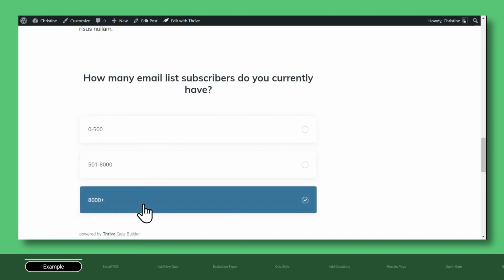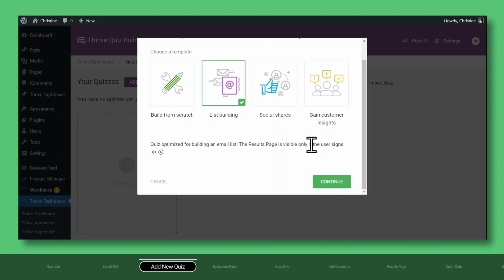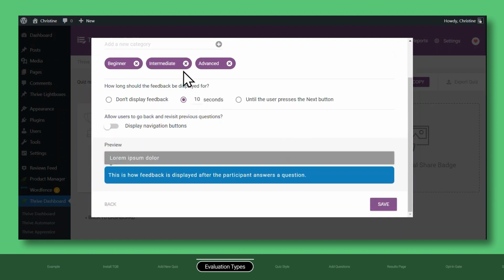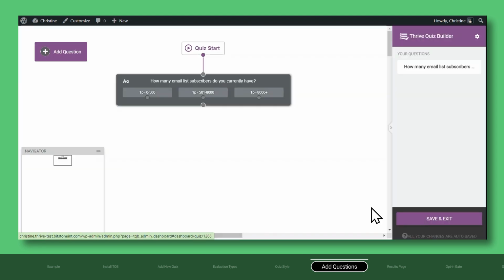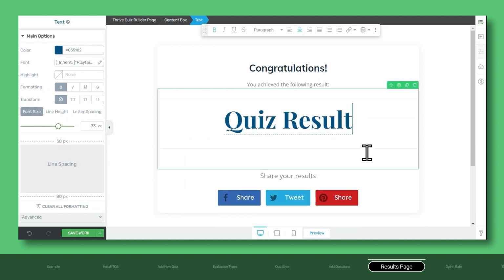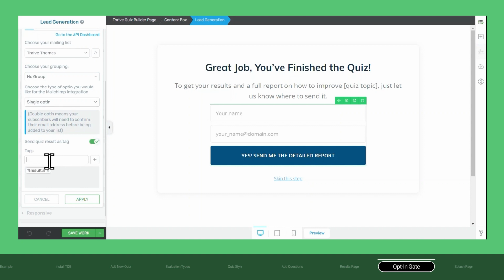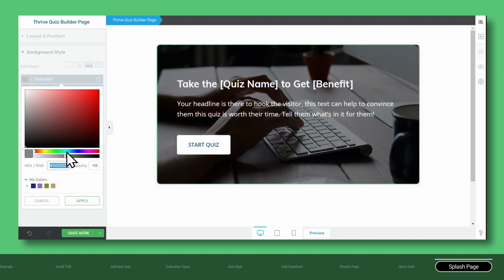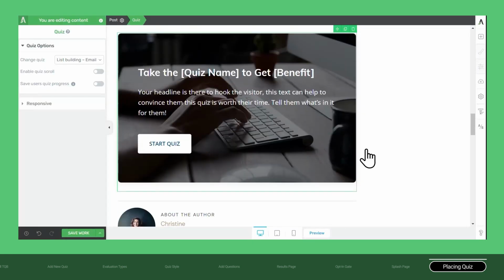How to Create a Quiz as a Lead Magnet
Looking to generate leads and engage with your audience? In this video, we'll show you how to create a quiz as a lead magnet. A quiz is a great way to offer value to your audience while also gathering valuable information about them. With our tips and tricks, you'll be able to create a quiz that converts visitors into leads in no time.

Time Stamps
00:00 Introduction
00:32 Example
01:28 Install Thrive Quiz Builder
02:10 Add New Quiz
02:48 Evaluation Types
04:15 Quiz Style
04:50 Add Questions
06:22 Results Page
07:33 Opt-In Gate
09:33 Splash Page
10:48 Placing Quiz